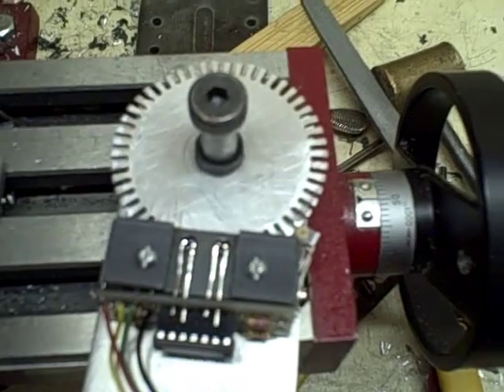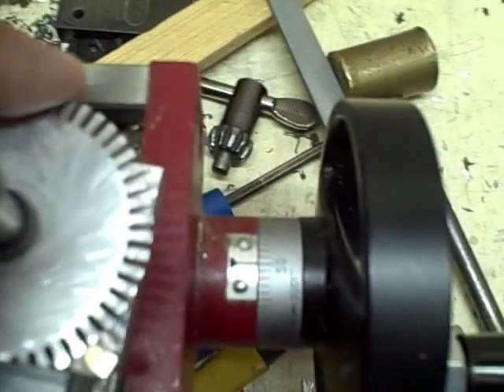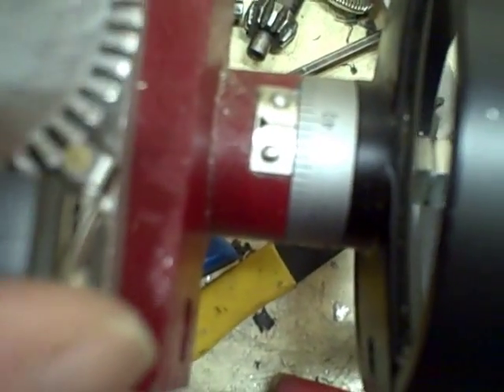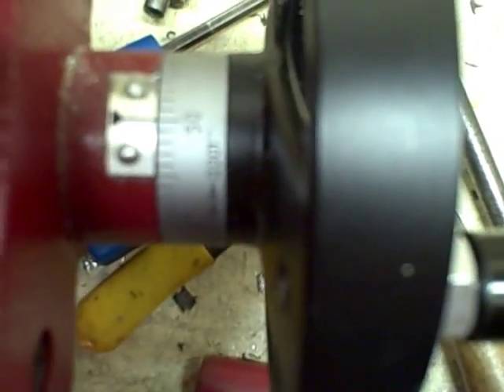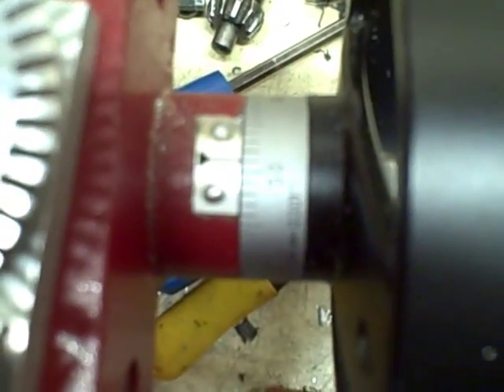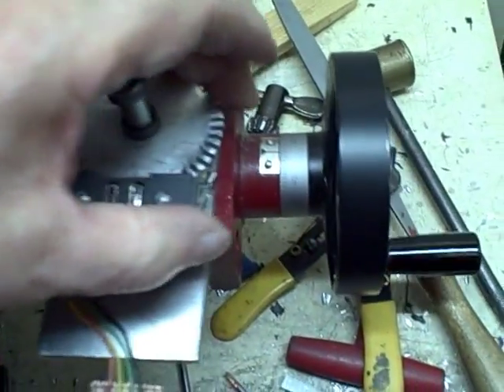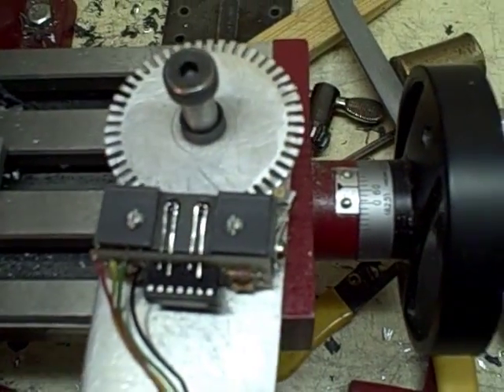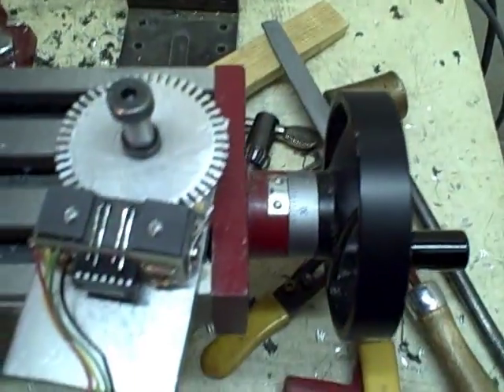MPG (Manual Pluse Generator) Test using Mach3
Optical Switch PCB used as a MPG (Manual Pluse Generator)